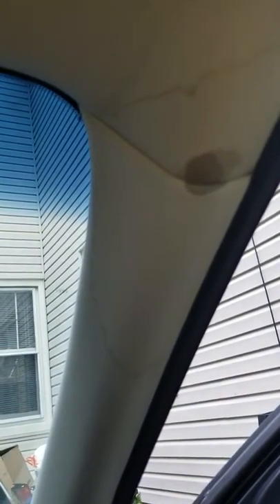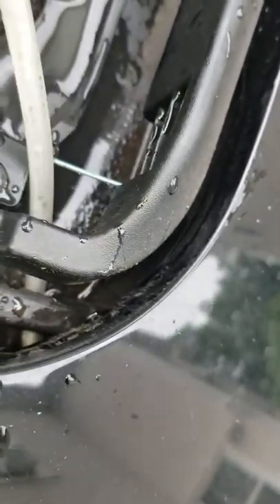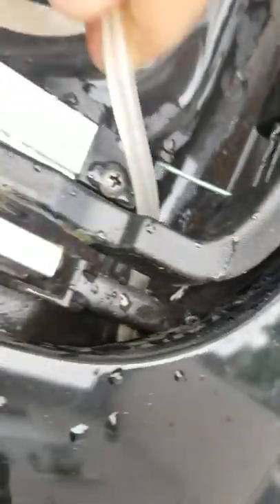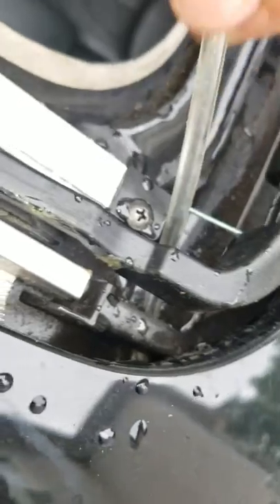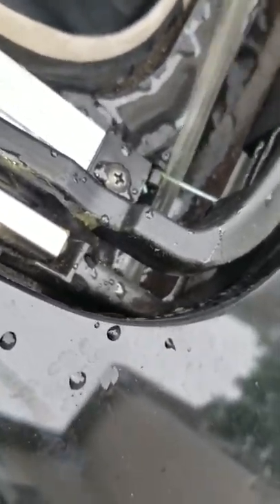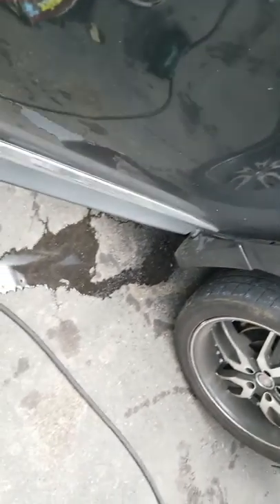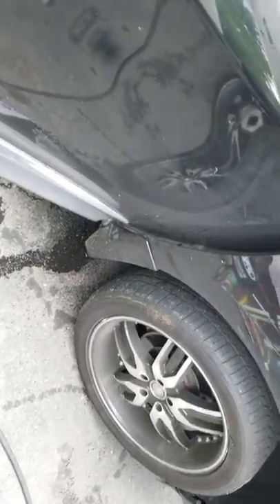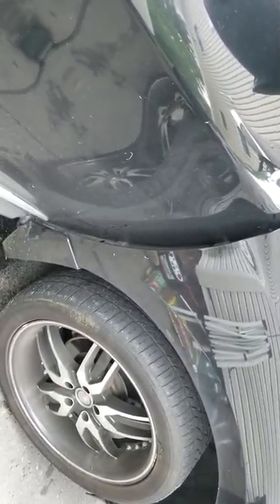Infiniti sunroof drain holes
Infiniti  jx35, qx60 drain holes, with the time dirt gets into this holes and clogged the drain line, so water starts to get into the headliner and the car, always check your drain lines just pour some water and see is it goes down quickly.